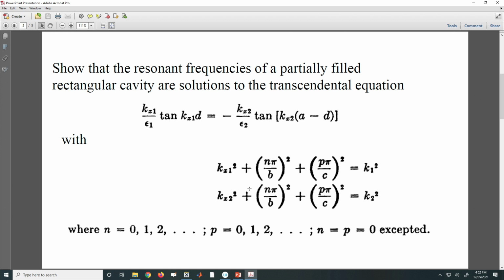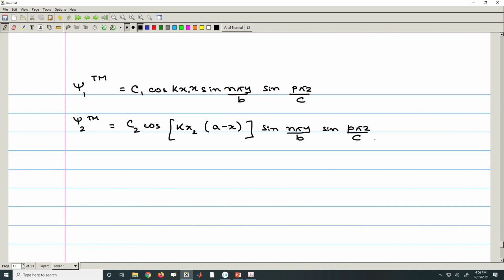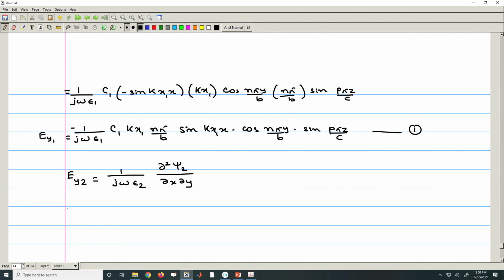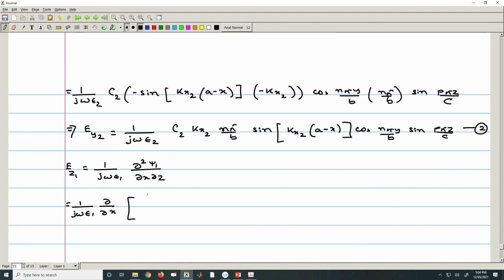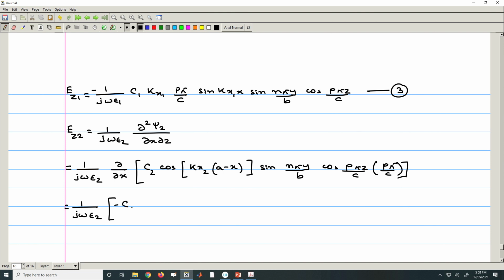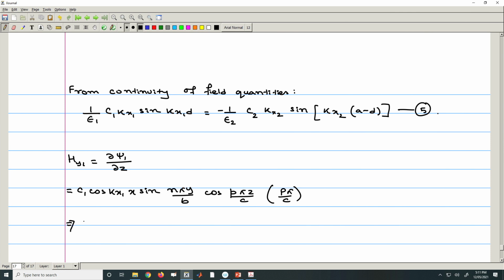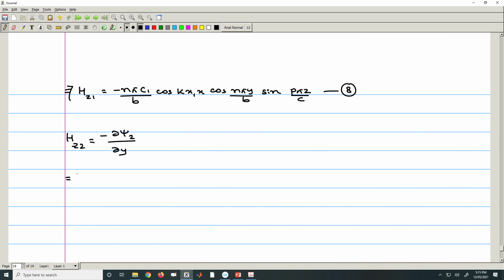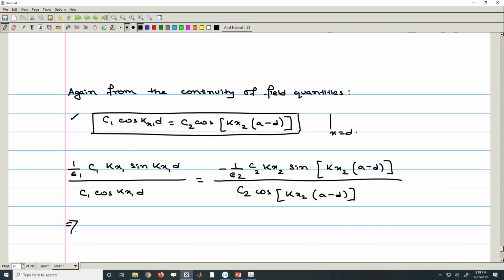Lecture 58 : Analysis of Guided Structures Tutorials (cont.)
Analysis of Guided Structures